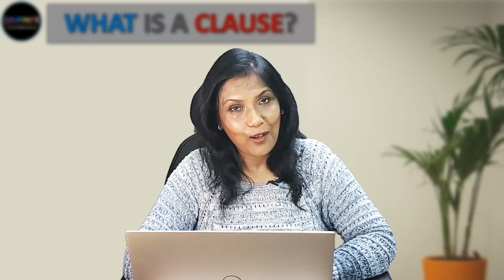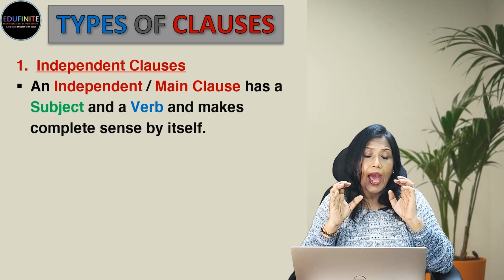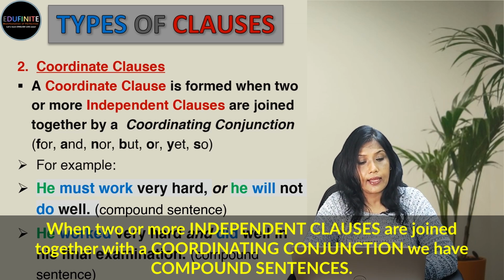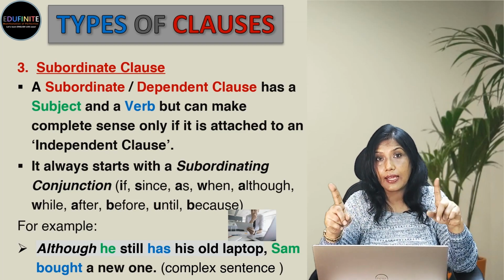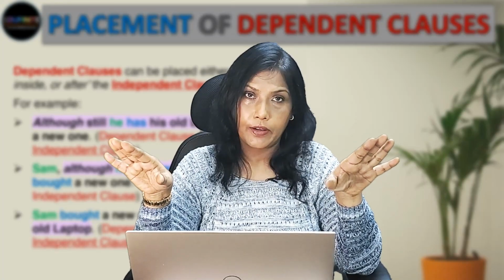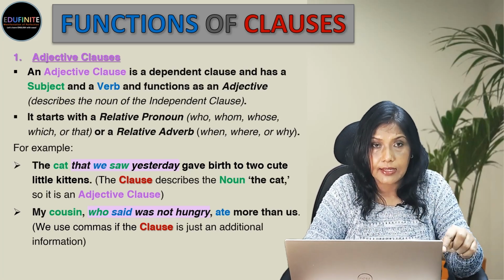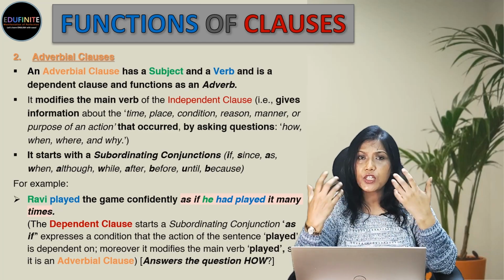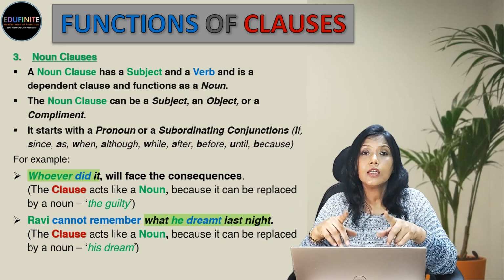All about CLAUSES | TYPES, FUNCTIONS & USAGE OF CLAUSES | English Grammar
In this video I will be explaining: All about CLAUSES. It will help you to clear your concepts on the topic. Hope it’s beneficial for you.
If you have any queries, you can ask me in the comment section.